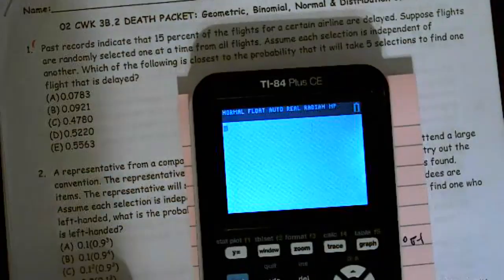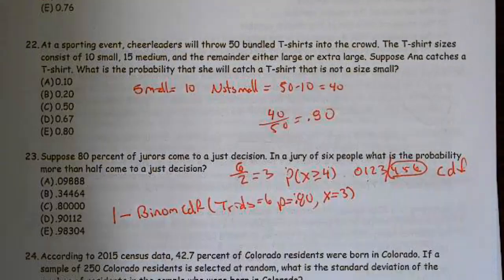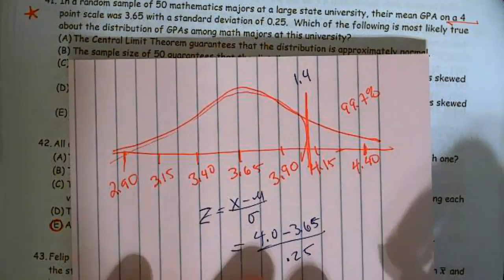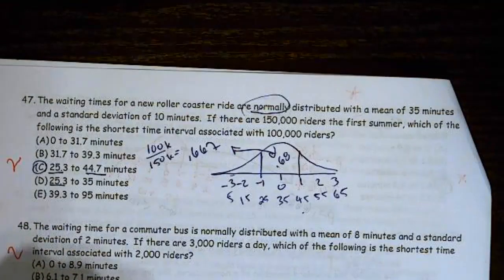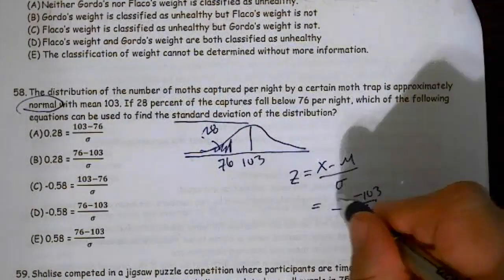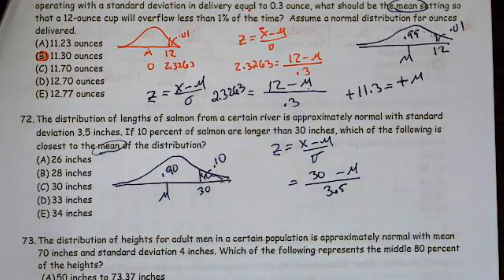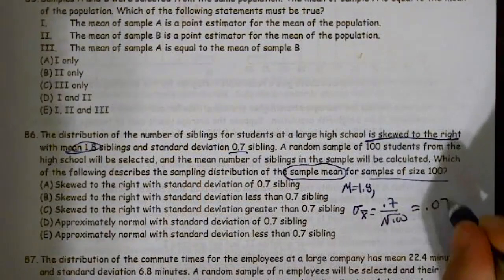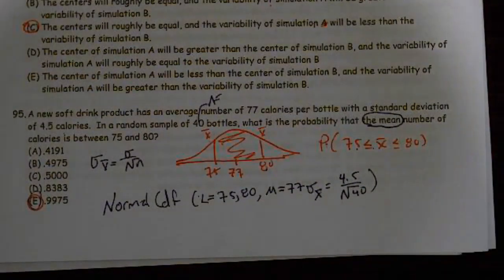23 Unit 3B MCQ Test Review Probability Distributions